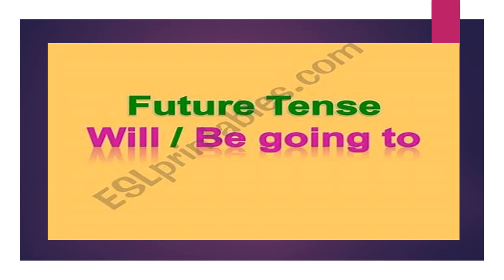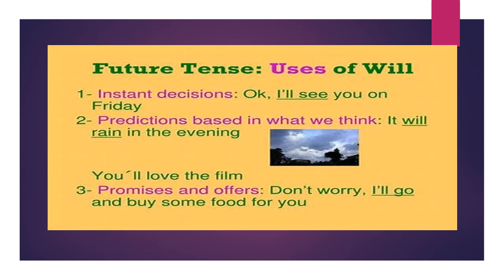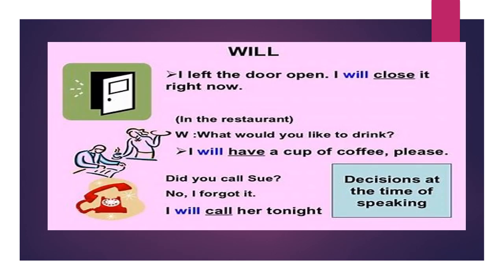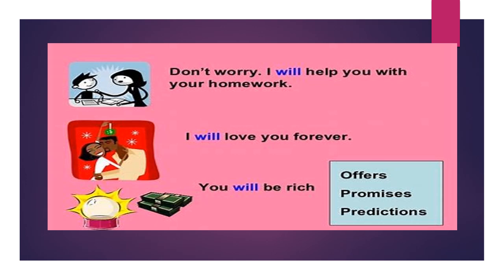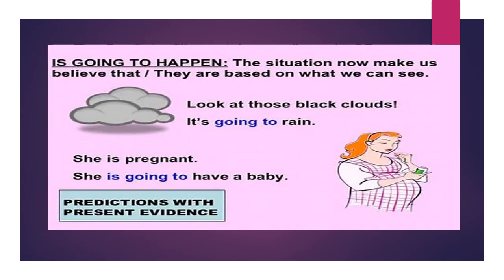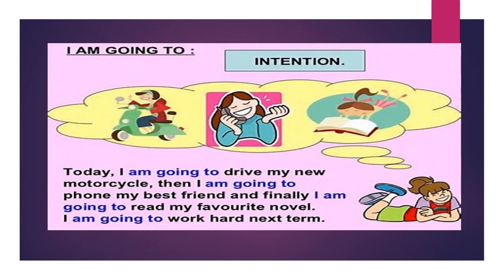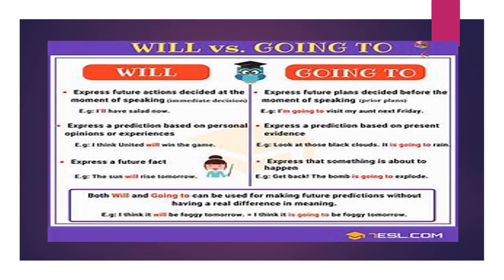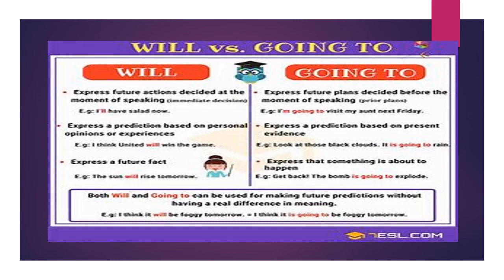will & going to